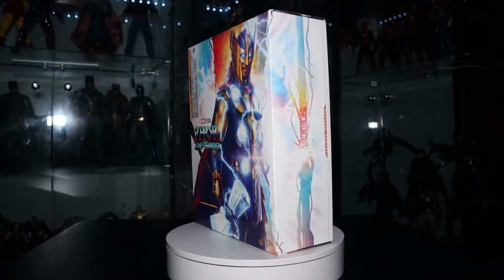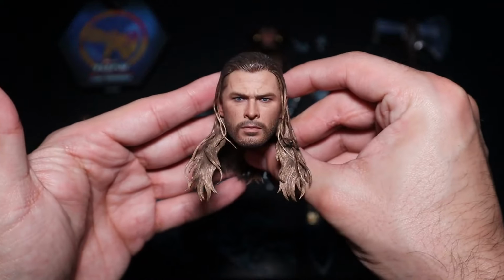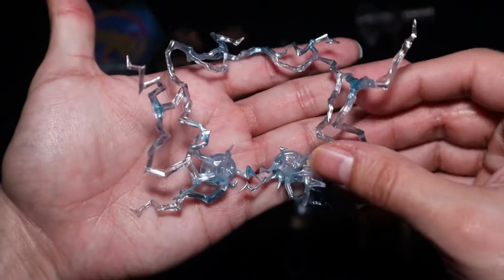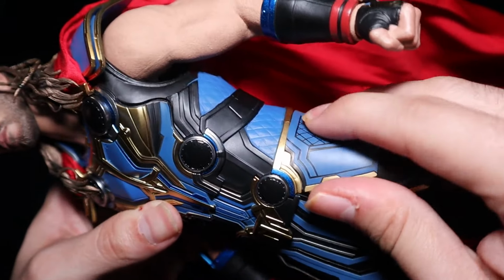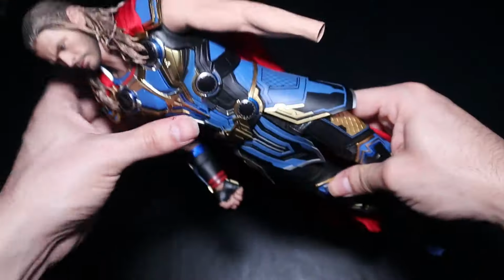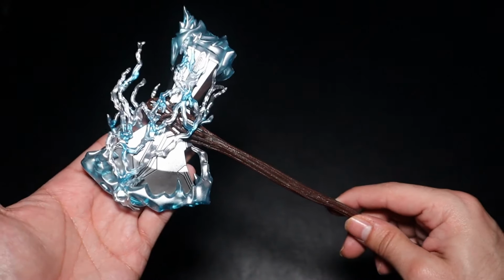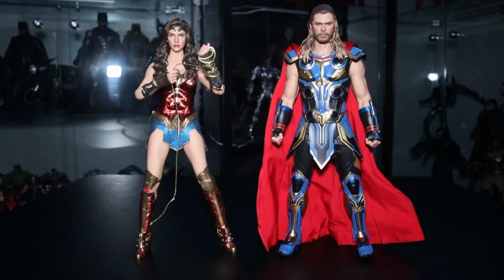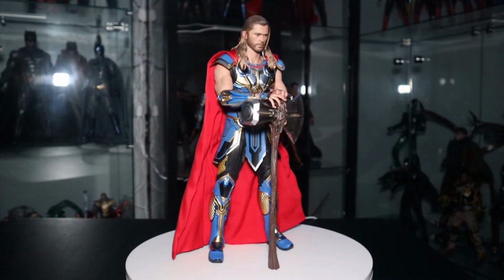Hot Toys Thor Love and Thunder Unboxing and Review - Order 66 Collections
Hot Toys Thor Love and Thunder Unboxing and Review

Timestamps:
00:00 - Intro
01:20 - Box Art Review
03:00 - Unboxing Figure and Intital Thoughts
03:54 - Reviewing Accessories
10:31 - Reviewing Figure in Detail
21:39 - Side by Side Comparisons
24:31 - Posing and Final Thoughts